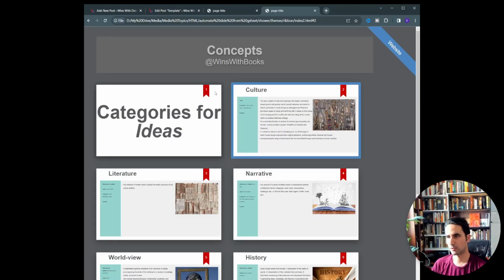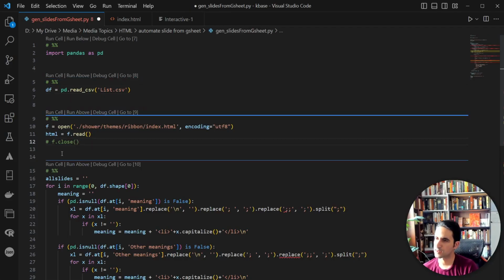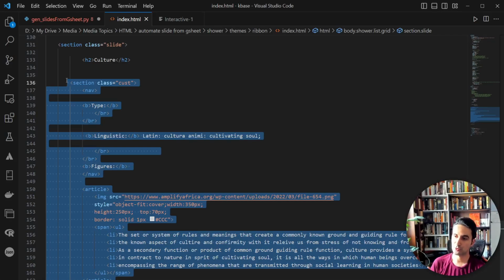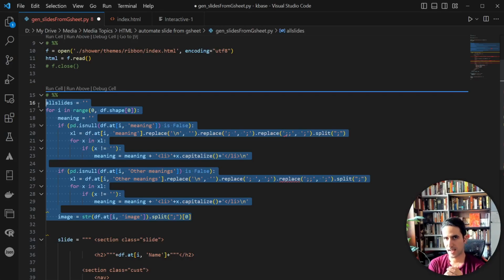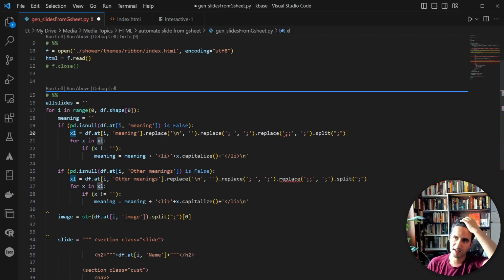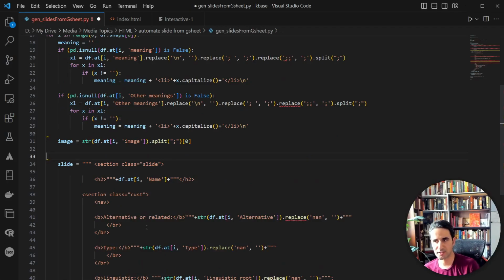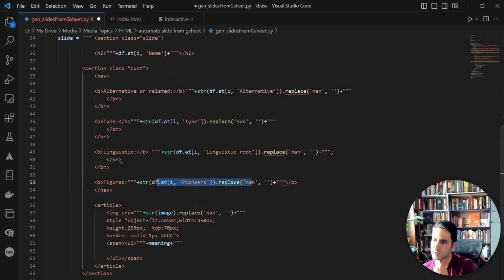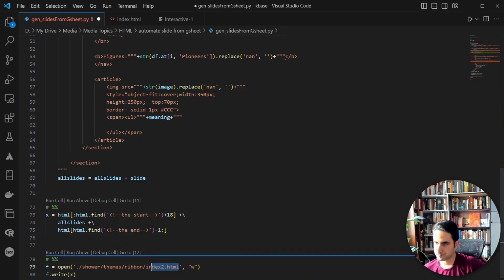Unleash your productivity with automated slide creation from data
This video covers generating automated slide presentations from data tables. The use cases are scenarios when you have a tabular data in any format, google sheets, excel files, or from data bases, and you want to generate a set of standard and pre-customized slide presentations based on these data.

Related links for this video:
• a complementary blog with step-by-step tutorial, for more clarification on this video
• Download the files used in this video from the link provided in this blog post,

• Video on how to slice or filter to get a sub-sample from a data sheet / table

In this channel you can expect videos topics particularly with a focus on:
 • providing ready-to-execute solutions to achieve data goals of professionals regardless of your previous knowledge on technical background of programming and data.
 • a series of data and business insight from the perspective of an economist and applied data scientist in industry for those interested in the "under the hood" of the data related topics.

About me:
I am Dimo, an economist with a data science focus in industry. I am sharing my work productivity tips, tech-solution, data visualization and analysis experiences, statistical - econometrics - machine learning learning items in format of how-to tutorials in this channel.